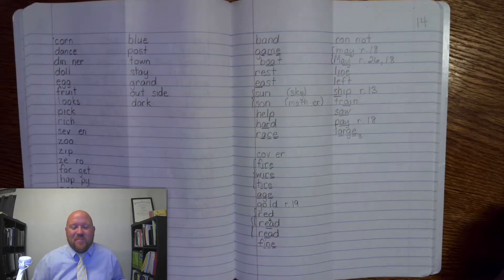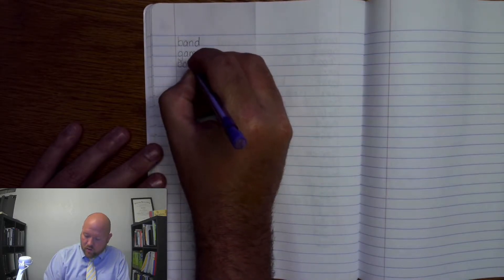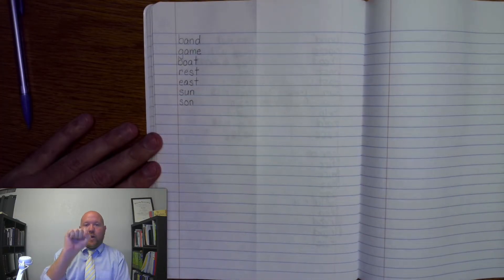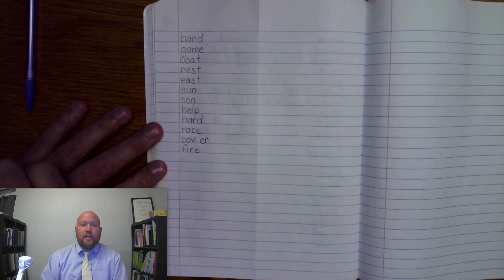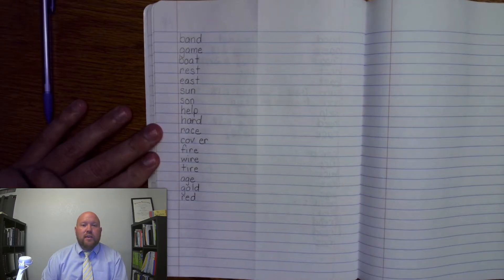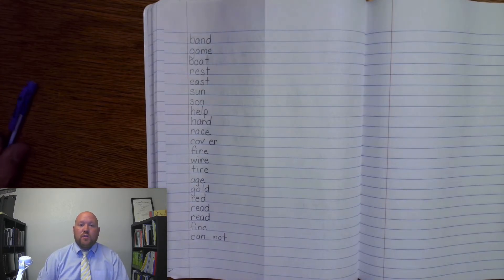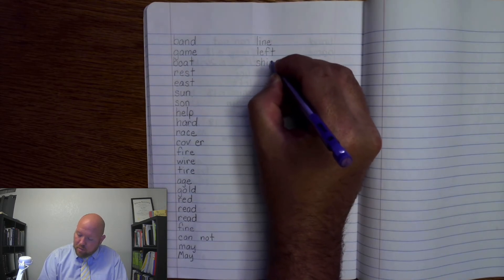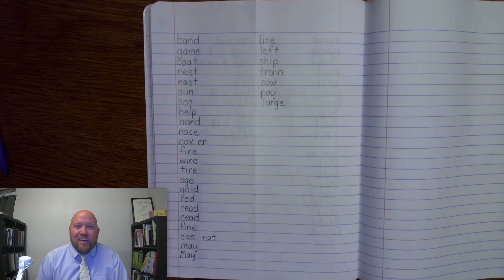1st-Grade Spelling - Week 14 Day 4 - Words